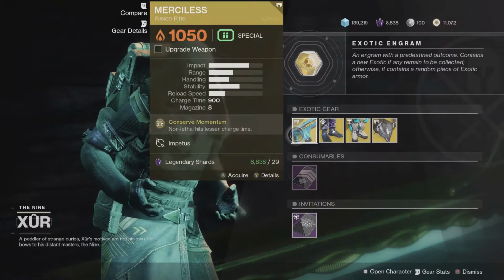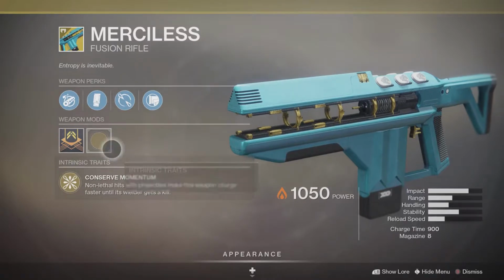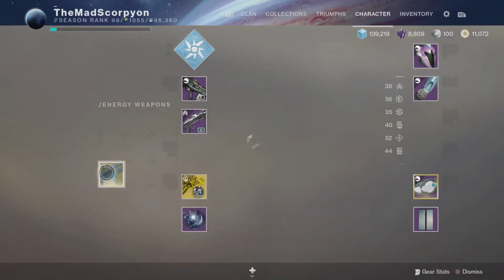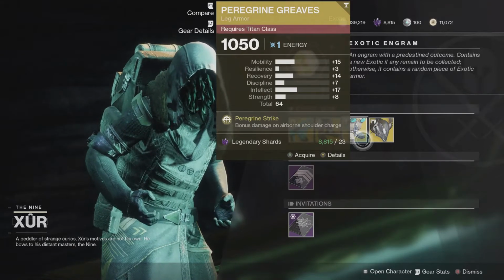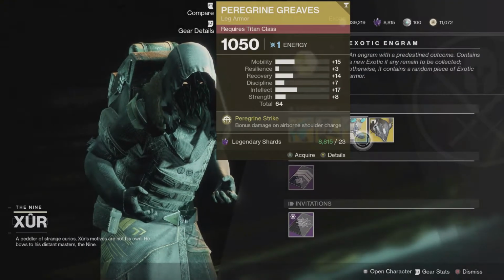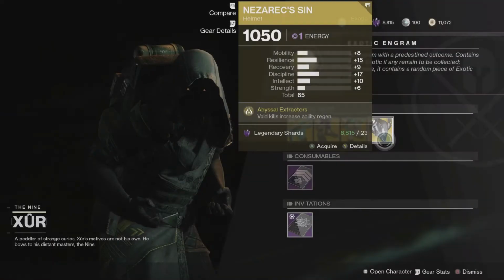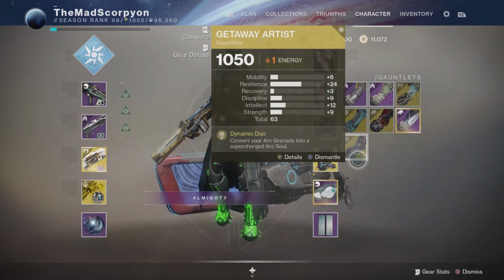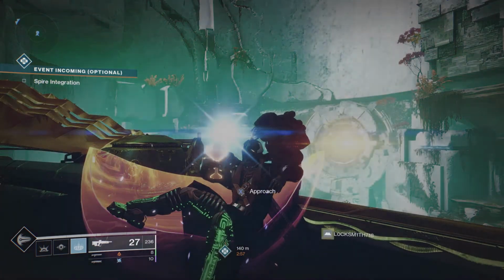Xur Inventory and Reccomendations 8/7: Destiny 2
Yeah for once on A Friday I wasnt so fried after work i actually remembered to do this video lol